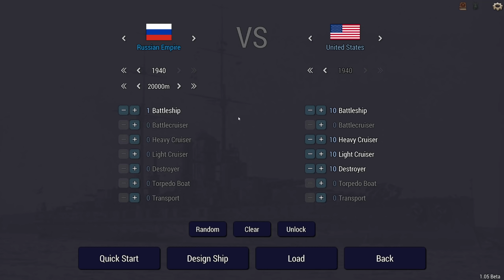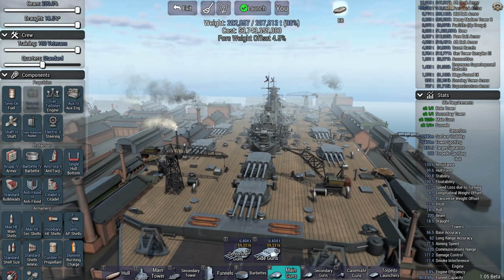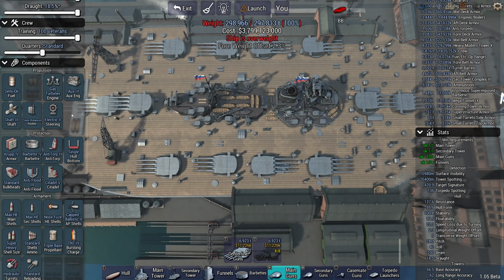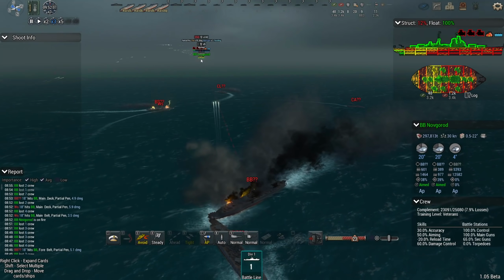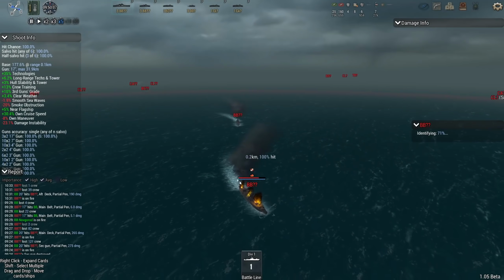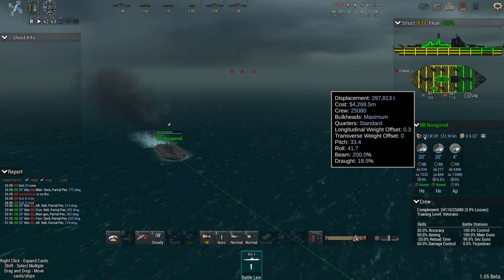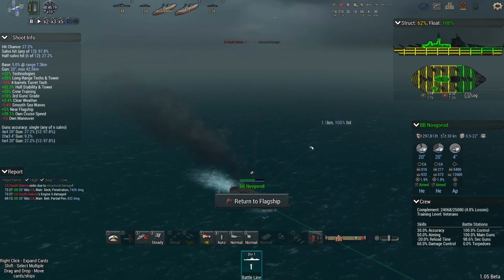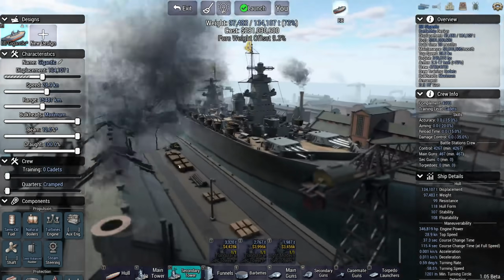Ultimate Admiral Dreadnoughts - A Circular Battleship?!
With a little edit to a save file you can create some seriously chonky ships. But boy is it fun!

Thanks to SephirothRyu for explaining how to do this.

0:00 Intro
1:19 Ship design
13:56 Battle 1
18:20 Some mass casualties there
18:53 Battle 2
34:08 How to get this ship

▪️ Colonel Brendryen
▪️ Colonel Driver

▪️ Major 4nge1us
▪️ Major Aura
▪️ Major BeerDrinker
▪️ Major Casey H
▪️ Major Titus
▪️ Major Iceman
▪️ Major Chung
▪️ Major JFHeasy
▪️ Major Deaton
▪️ Major Duck
▪️ Major NorCalRoach
▪️ Major Brown
▪️ Major Th3 Narrat0r
▪️ Major ThePisswasser
▪️ Major Gray
▪️ Major Lurch

▪️ Captain Stanec
▪️ Captain BackspacedTaco
▪️ Captain Dave
▪️ Captain Siegert
▪️ Captain Fuentes
▪️ Captain Hooded Horse
▪️ Captain Martinez
▪️ Captain Braugh
▪️ Captain Lund
▪️ Captain Madison
▪️ Captain Maverick
▪️ Captain Karuppiah
▪️ Captain Spaceschotti

❓ FAQ
▪️ PC specs:

Very rarely.